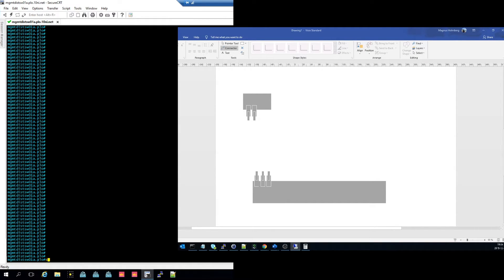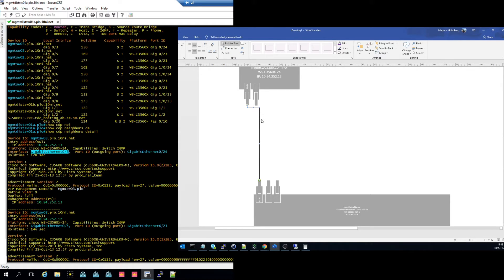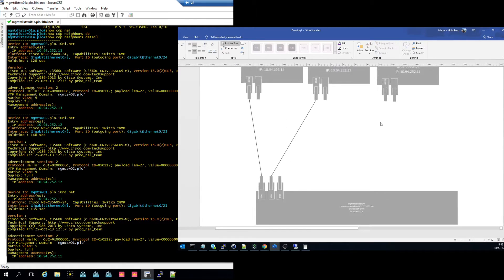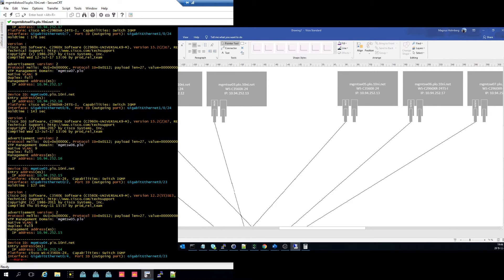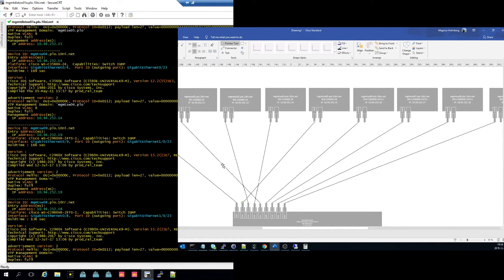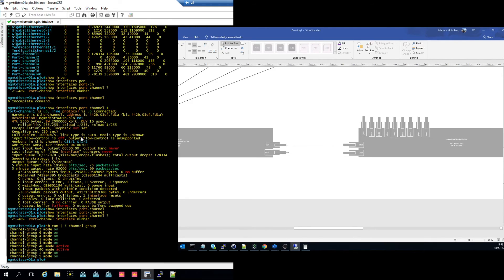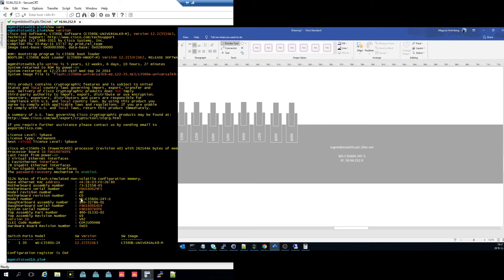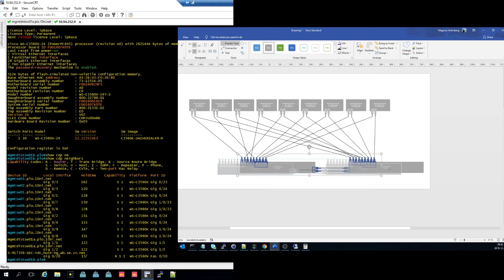Mapping out a Cisco network with CDP - Full video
In this video i will show you how to map a full network with sh cdp nei command and draw it within visio for documentation.